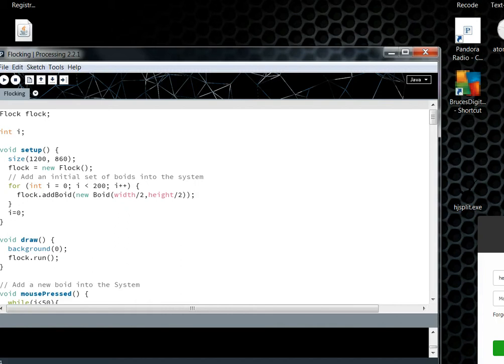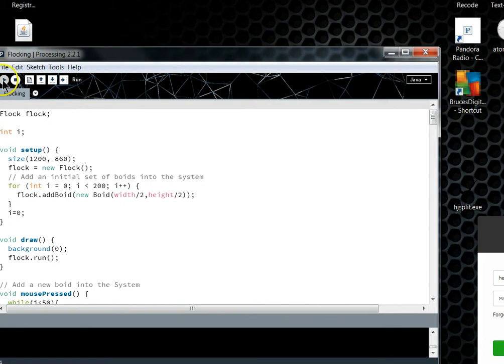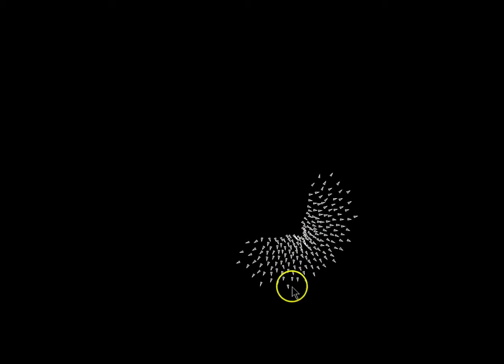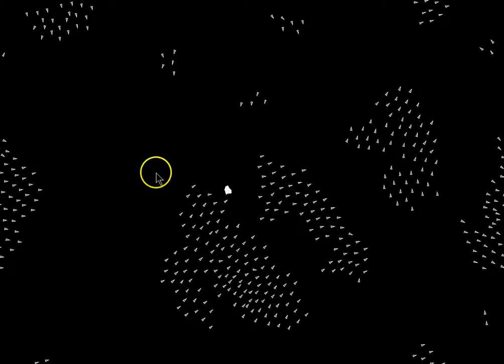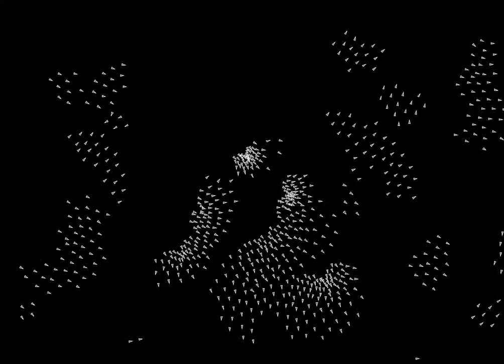Flocking emergence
A "flocking" algorithm demonstrating the principle of "emergence" (self-organization).